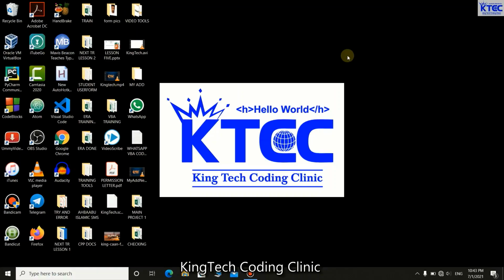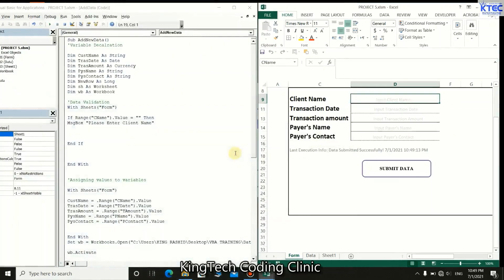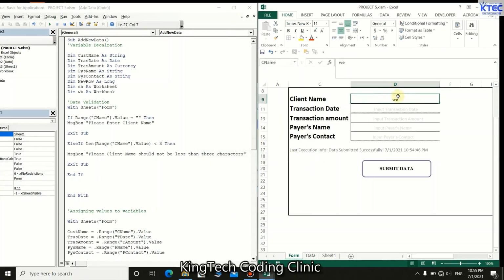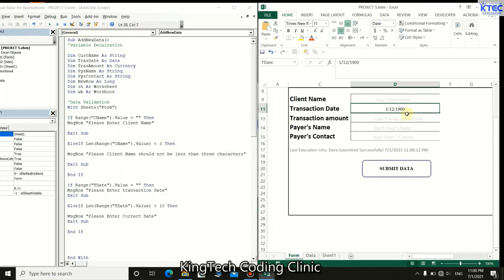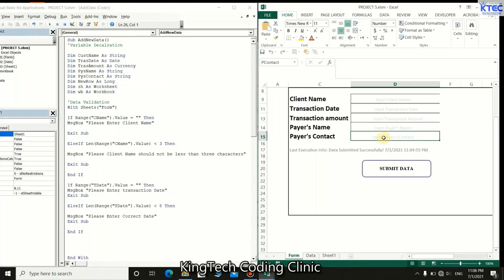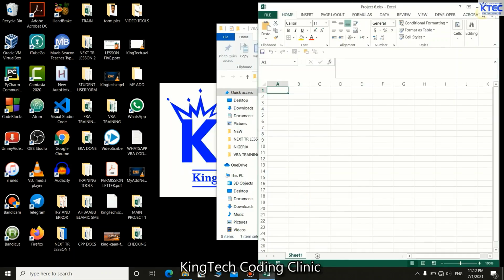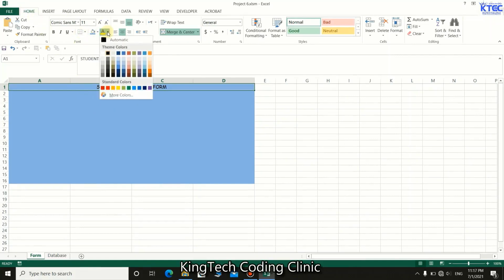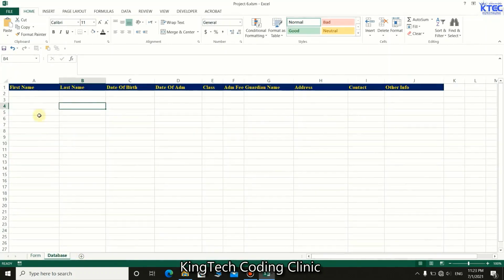MS Excel VBA Tutorials For Beginners Lesson 12 - Data Validation